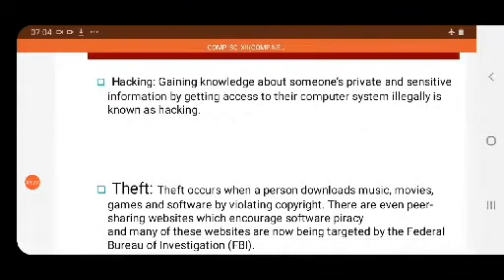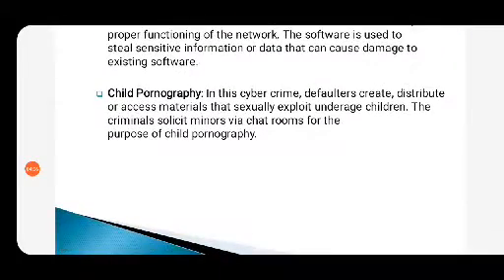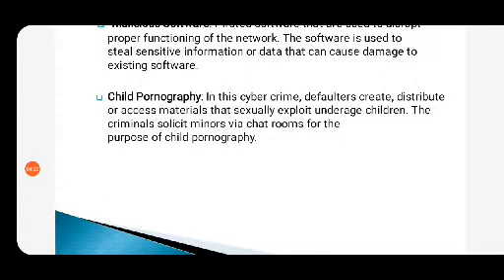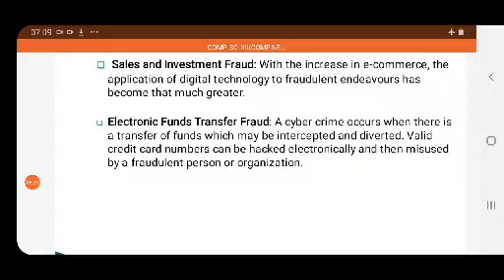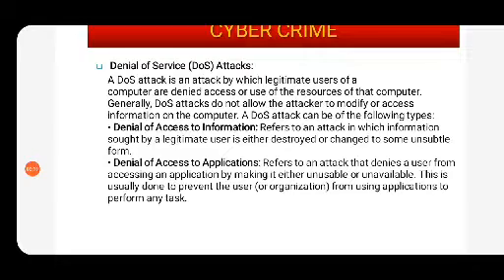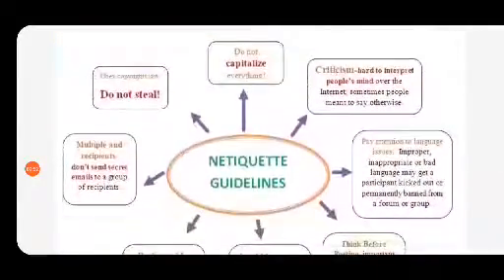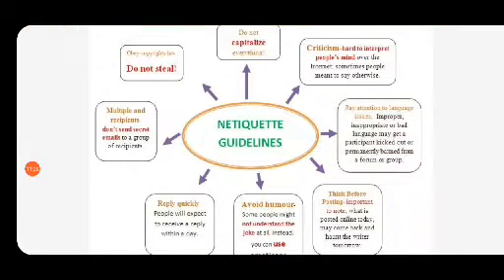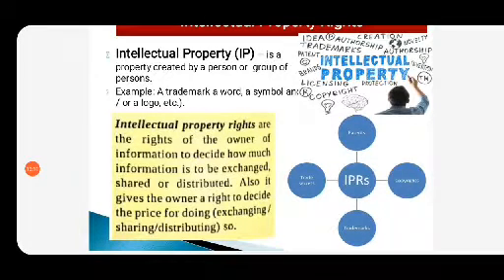Computer Network-Part 12 _1